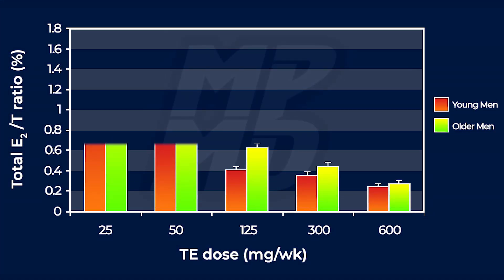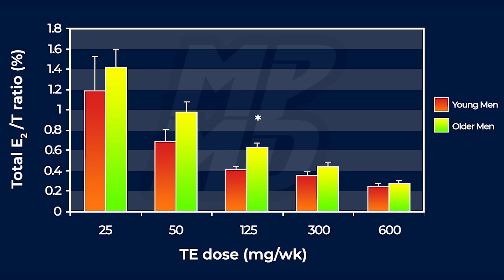The Ideal Testosterone To Estrogen Ratio In Your Blood Work For Health And Performance